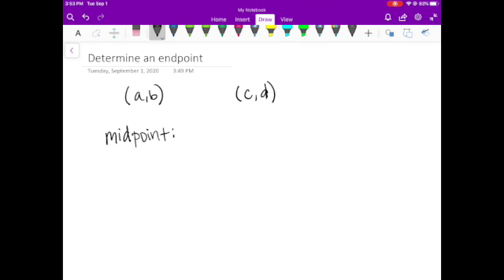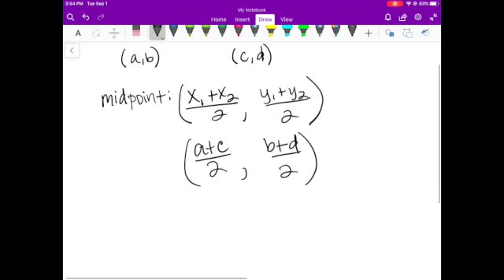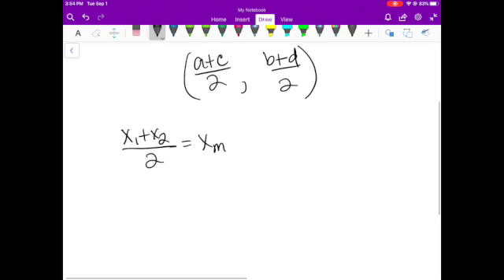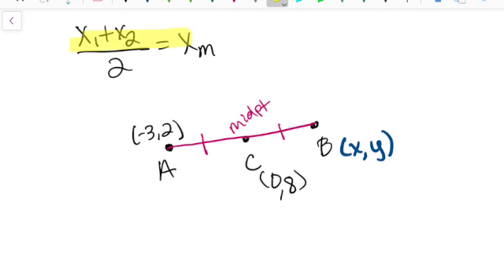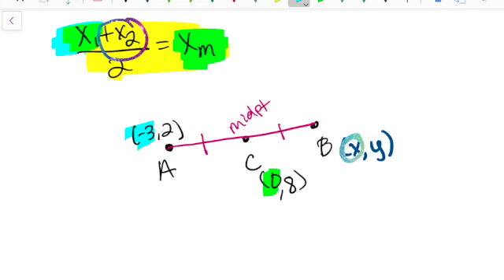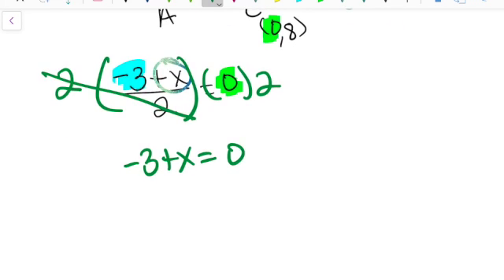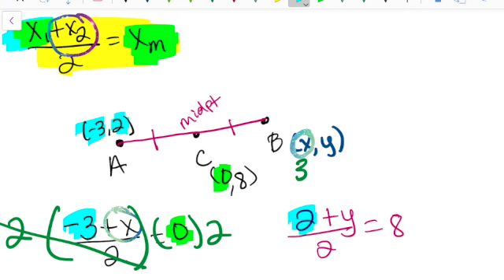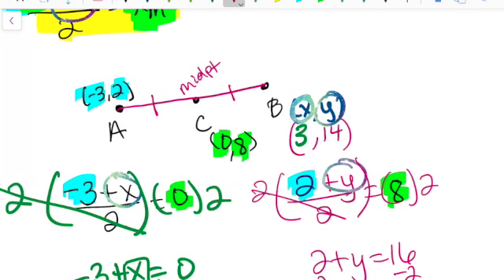Determine an endpoint of a segement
Determine an endpoint of a segment given the other endpoint and the midpoint